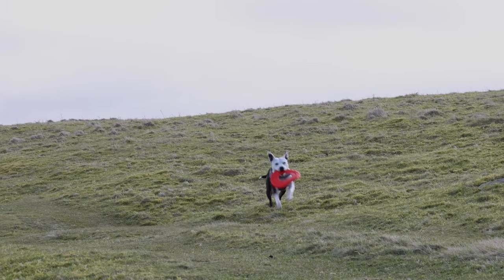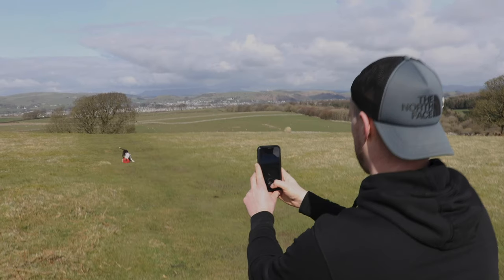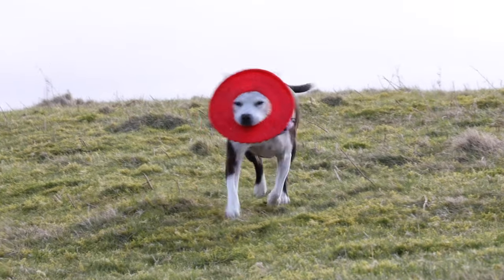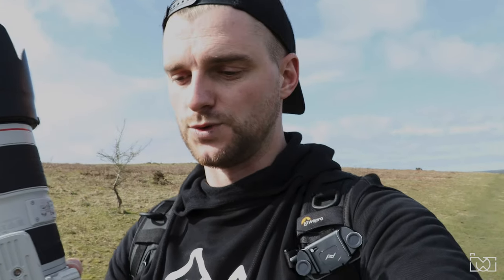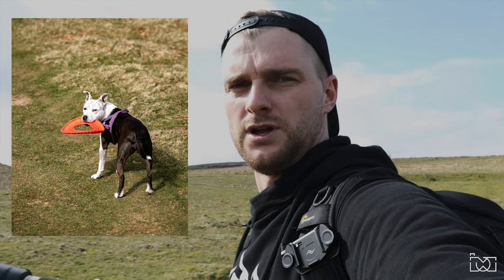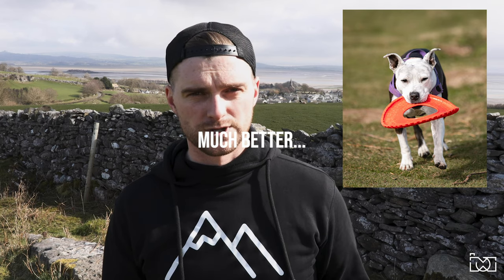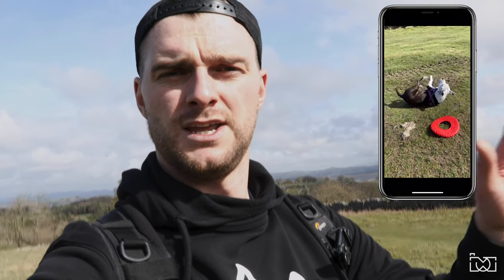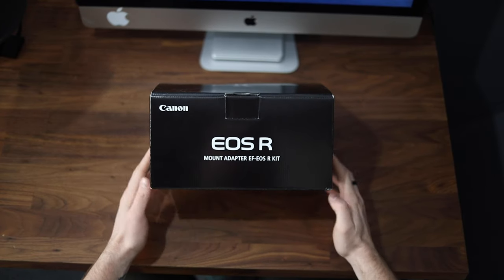QUICK and EASY pet photography tips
Today's video I go through how to photograph your pets (especially dogs) to capture great moments that can be shared on Instagram or be printed out and framed in your home.

June the Staffy makes her long awaited return to the channel taking centre stage as today's model!

MY GEAR:
My NEW Main Camera
The Second Camera
Beast of a Telephoto Lens
The Famous "Nifty Fifty"
Underated Lens
My Eco Friendly Polarising Filter
The Little Mic
A Great Budget Softbox Lighting Kit
My Camera Bag
My Drone
My Canon Flash
iPhone XR